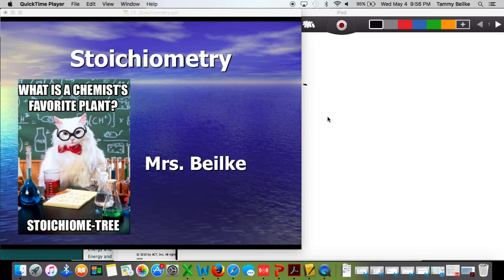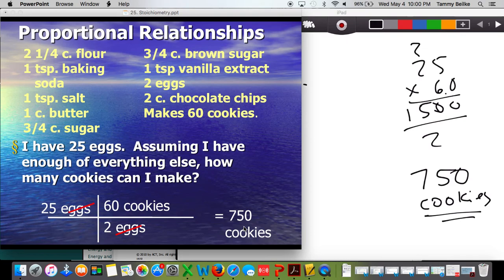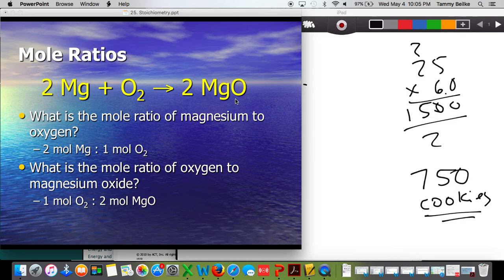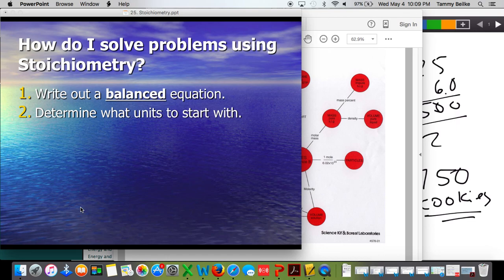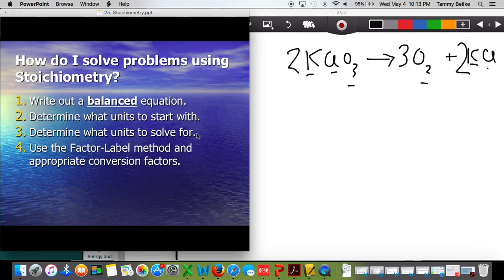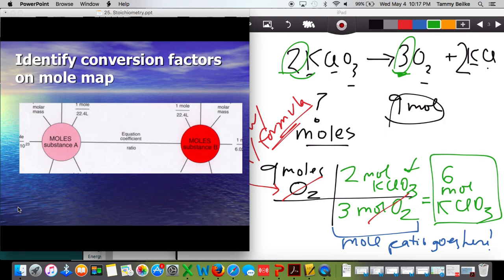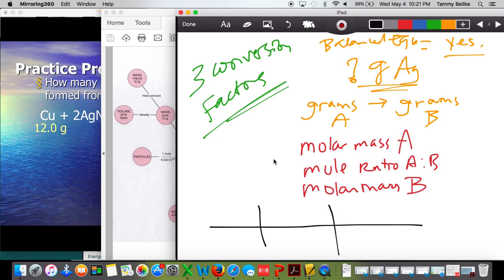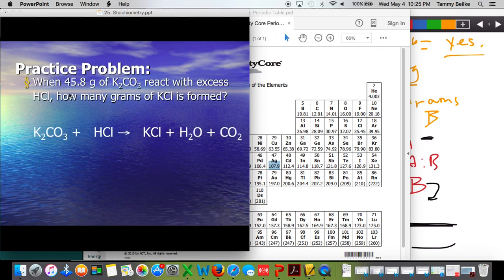Stoichiometry Part I